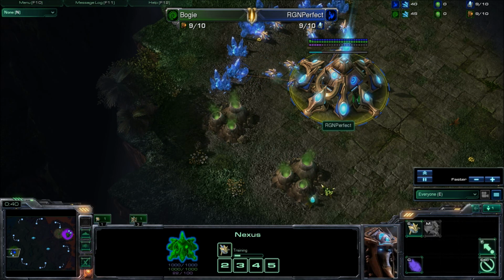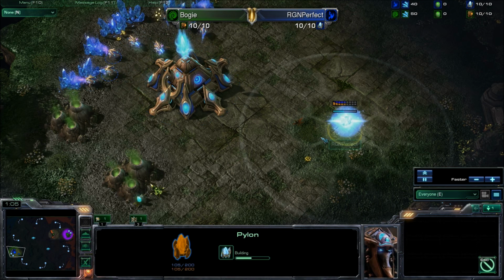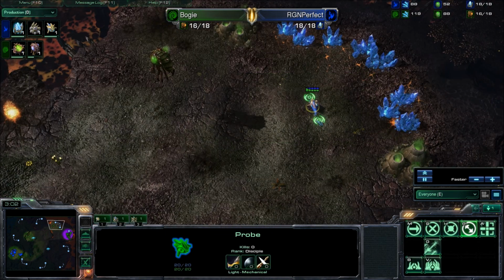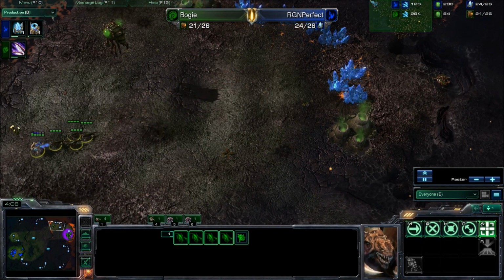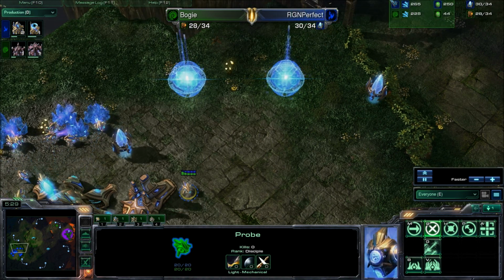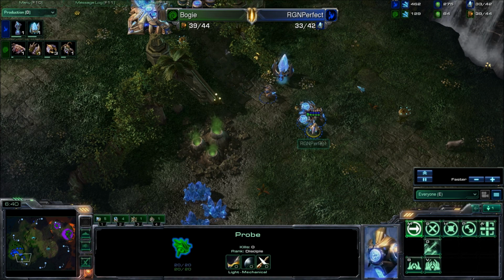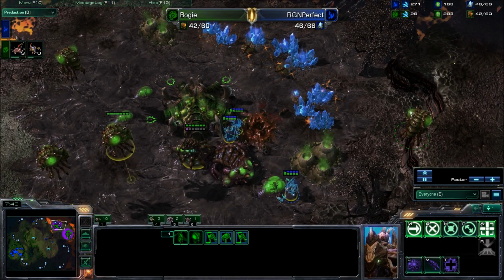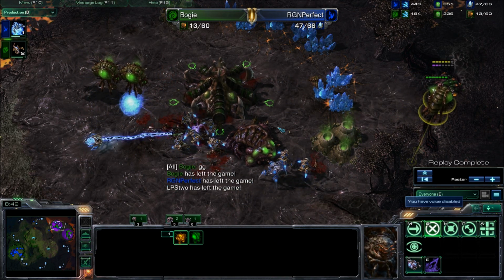RGNPerfect (P) vs Bogie (Z) - Game 2 LPS SC2 #2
Round of 32 game between RGNPerfect and Bogie for the Last Player Standing SC2 Open #2.